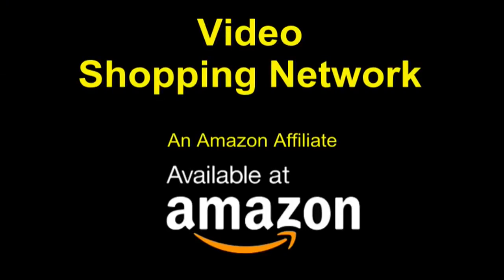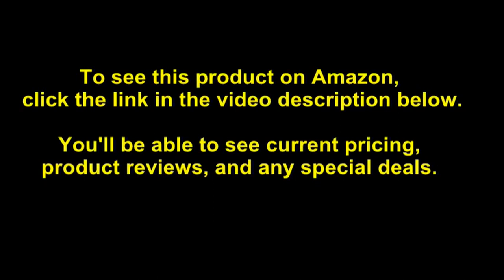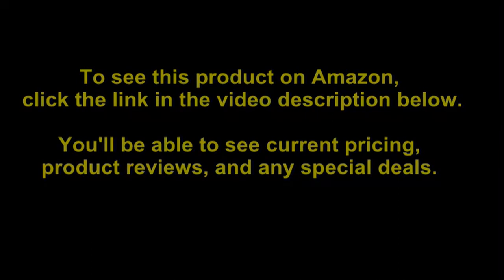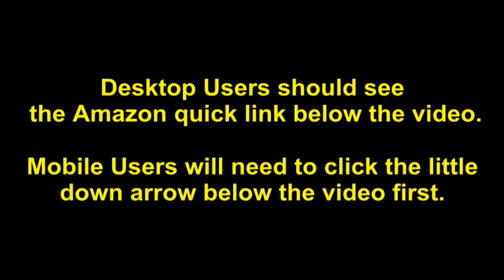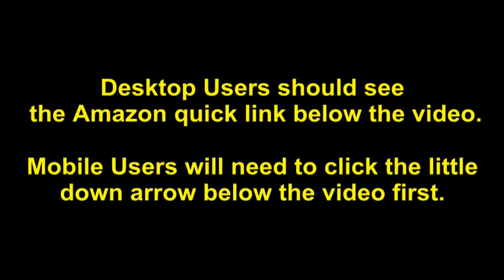kidsclub Ride On Fire Truck Toy, Remote Control Electric Car, 12 Volt Toddler Power Motorized D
- Amazon Quick Link!

ã€Easy to assemble ã€‘Clear and easy-to-follow assembly instructions are included with each craft kit. ã€Battery lifeã€‘Car runs up to 60-120 minutes(Based on child weight) per charge, Remote Control, Horn, MP3 Connection Music. ã€SAFETYã€‘Both front and rear wheels are equipped with spring suspension system to ensure a smooth and comfortable ride, ideal for both outdoor & indoor playing. Parental remote control, seat belt, and double lockable door design offer maximum safety for your kids. ã€TWO DRIVING MODESã€‘ Operated by child or parents. Single child power cars operate with foot pedal accelerator and steering wheel or with remote control for parents to use. ã€GREAT GIFTã€‘ Let your little one live out his or her firefighter dreams aboard this 12V motorized cars for kids. Realistic alarm sound, simulated fire extinguisher, water pistol, and helmet give kids a real fireman driving experience.

Customer Reviews: 4.5 out of 5 stars50 ratings4.5 out of 5 stars. Best Sellers Rank: #39,797 in Toys & Games. Batteries: 1 12V batteries required. Manufacturer recommended age: 36 months - 8 years. ASIN: B07TV6TNTQ. Shipping Weight: 56.2 pounds. Item Weight: 56.2 pounds. Product Dimensions: 45.3 x 25.6 x 23.6 inches.